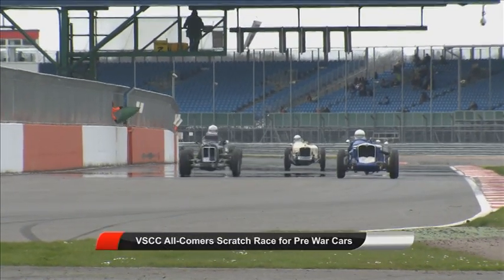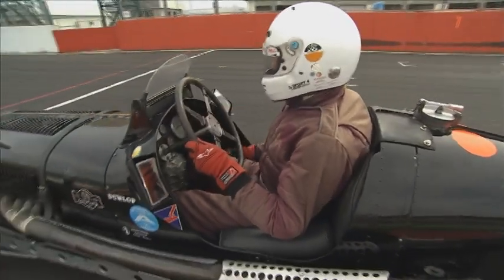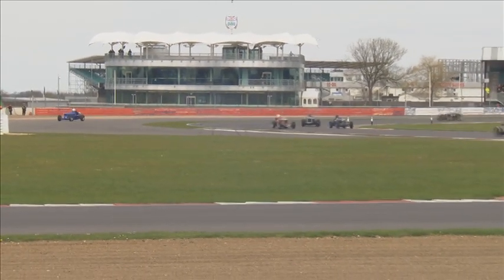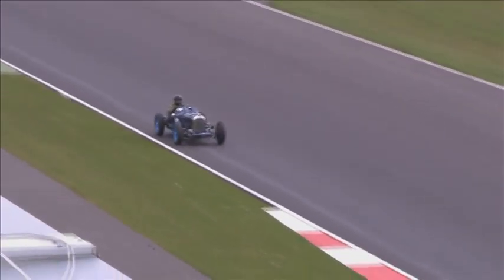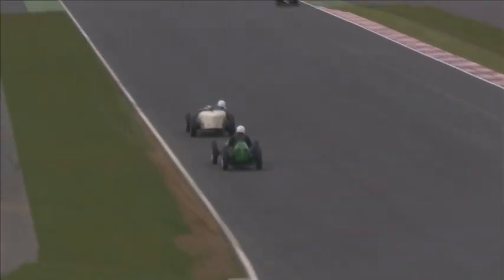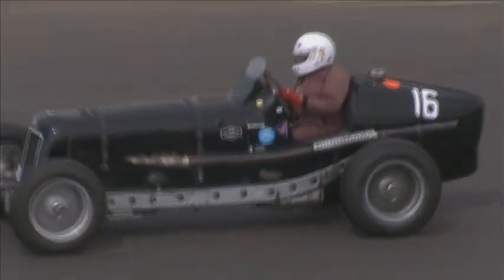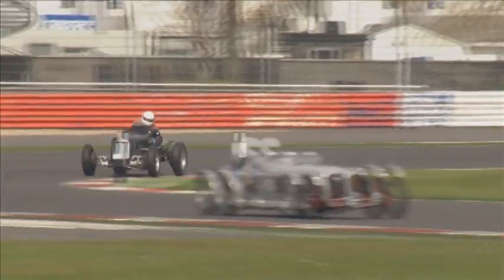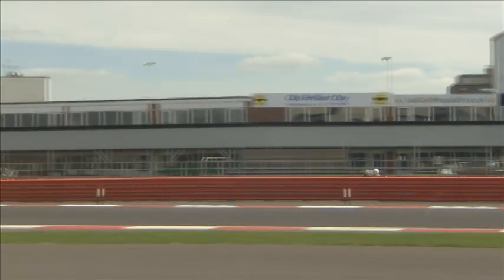VSCC Spring Start 2013 Race 5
1925 AC/GN COGNAC attempting to live up to its reputation